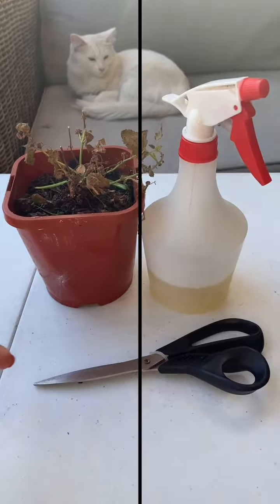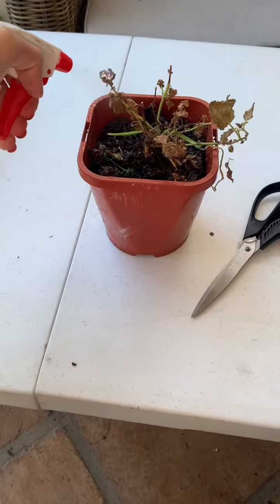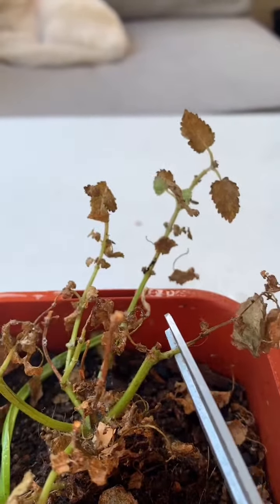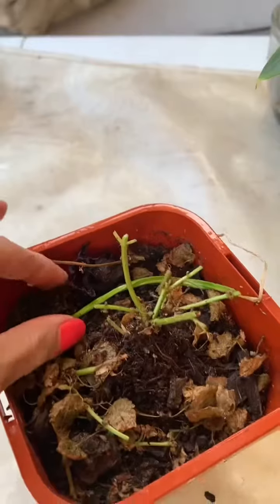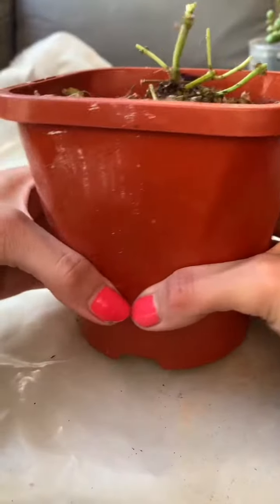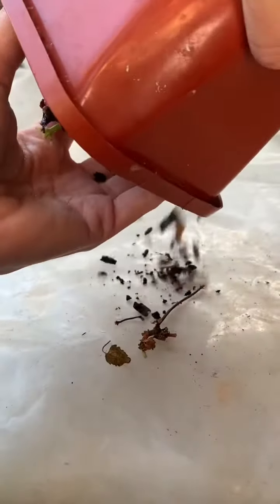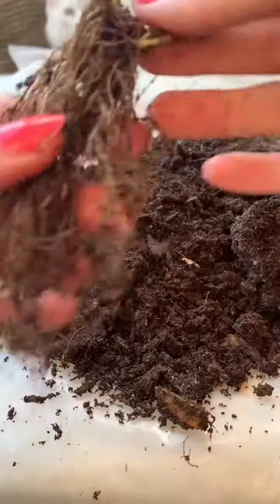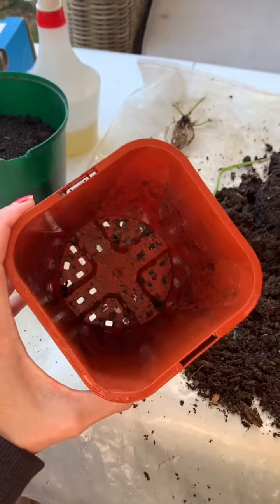My lemon balm is dying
Hey guys my lemon balm is dying - wanted to share what I did and maybe you guys have some tips for me. But let's see how it turns out 🙈lemonbalm